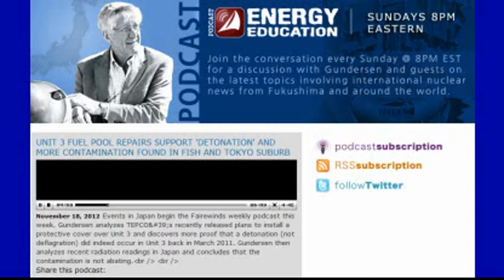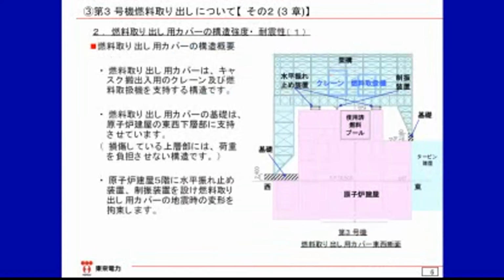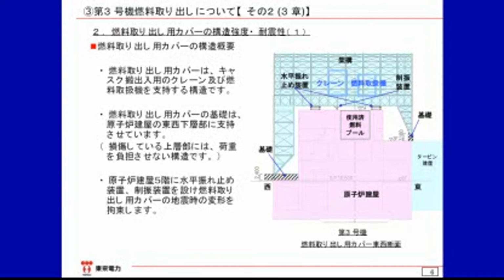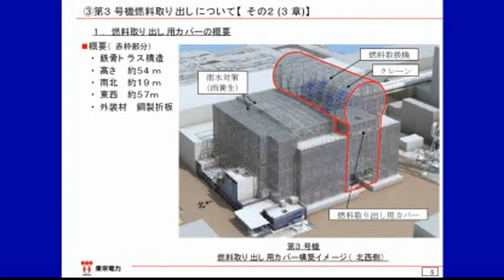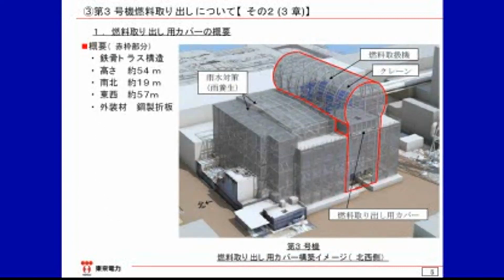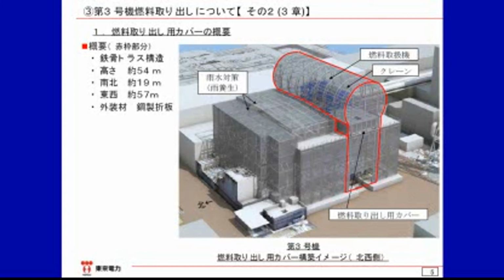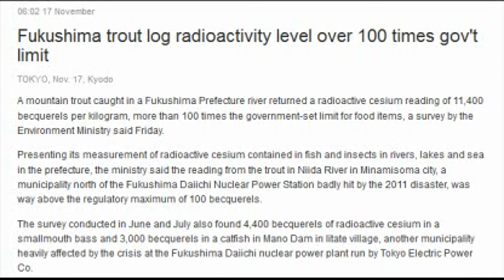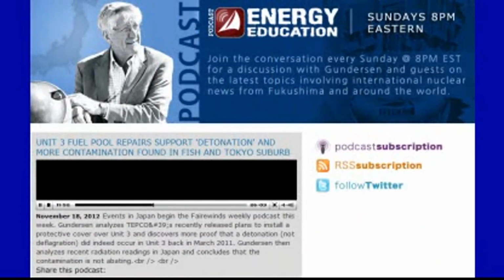Fukushima Unit 3 SFP, More Contamination in Fish & Tokyo: Arnie Gundersen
mirror from MsMilkytheclown1

Unit 3 Fuel Pool Repairs Support 'Detonation' and More Contamination Found in Fish and Tokyo Suburb
Events in Japan begin the Fairewinds weekly podcast this week. Gundersen analyzes TEPCO's recently released plans to install a protective cover over Unit 3 and discovers more proof that a detonation (not deflagration) did indeed occur in Unit 3 back in March 2011. Gundersen then analyzes recent radiation readings in Japan and concludes that the contamination is not abating.

Fukushima trout log radioactivity level over 100 times gov't limit

Scientists: "The very lowest levels of radiation are harmful to life" — We have to rethink exposure levels from nuclear plants

Japan Times: Time bomb in Tokyo metropolitan area — Experts warn of accumulating Fukushima contamination

Fukushima worker fell 13 feet outside Unit 4 — "No radioactive material was attached on his body" — Fractured spine

Fukushima child suspected to have thyroid cancer -Kyodo

Japan Experts: Contamination from Fukushima "is almost irreversible" in coastal sediments

"Significant concentrations" of Niobium-95 were reported by Japan gov't after 3/11 -Study

Gov't: Radioactive black powder near Tokyo is ok, doesn't need decontamination

Kyodo: Radioactive trout over 100 times gov't limit caught in Fukushima river

The Guardian posts Fukushima film: Reactors not repaired at all — With one more quake Japan will cease to exist; Resulting destruction will take half of planet along with it (VIDEO